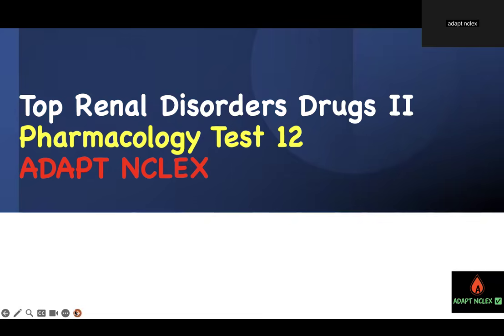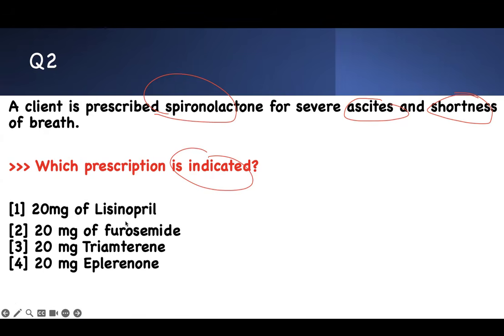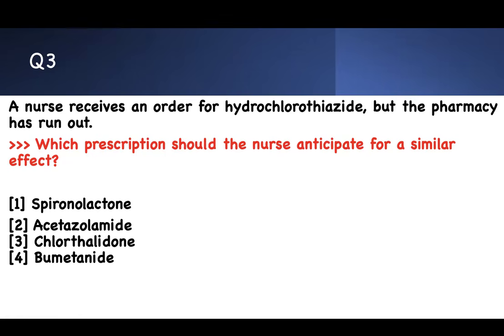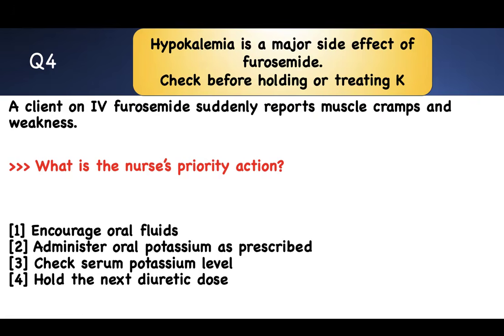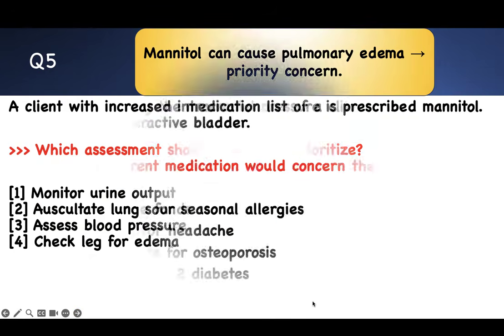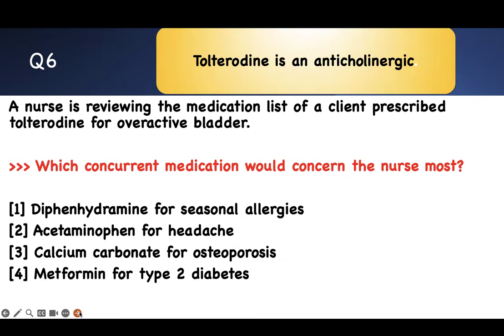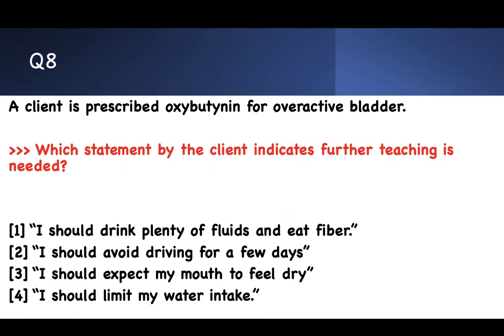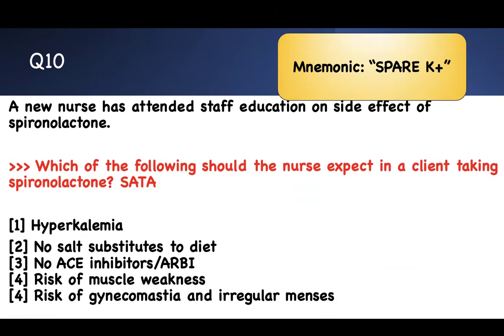NCLEX Pharmacology Practice Questions: Top 8 Renal Disorders Drugs | Nursing Review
NCLEX Pharmacology Practice Questions: Top 8 Renal Disorders Drugs Questions and Answers | Nursing Review by ADAPT NCLEX

📊  Master renal pharmacology for the NCLEX with this comprehensive practice questions covering 12 high-yield questions on Renal disorders medications  for NCLEX, ATI AND HESI exam.

Learn kidney medications such as diuretics (furosemide, spironolactone, HCTZ, chlorthalidone, mannitol), bladder medications (tamsulosin, oxybutynin, tolterodine), and calcitriol with expert answers, priority nursing actions, side effects, lab monitoring, and patient teaching.

🎯 Perfect for nursing students preparing for NCLEX pharmacology exams, renal nursing review,  hesi, ati, or chronic kidney disease medication review.

⚡WHAT YOU'LL LEARN IN NCLEX Review Questions on Renal drugs
✅ Loop, thiazide, potassium-sparing, and osmotic diuretics
✅ Bladder medications for urinary retention and overactive bladder
✅ Priority nursing interventions and safety considerations
✅ Side effects, lab monitoring, and patient education
✅ NCLEX-style practice questions with detailed rationales
✅ Chronic Kidney Disease (CKD) Drugs
✅ Acute Kidney Injury (AKI) related drugs
✅  BPH drugs

⏰ TIMESTAMPS: Renal Drugs Pharmacology - chronic kidney injury meds
00:00 Introduction: Renal drugs & Pharmacology Practice Questions
00:28 Furosemide: Nursing Side Effects & Interventions
02:17 Spironolactone & Furosemide for Ascites: Why Use Together?
04:00 HCTZ & Chlorthalidone: Key Differences & Nursing Teaching
05:16 Muscle Cramps & Weakness After Furosemide: Nurse Action
07:12 Mannitol: Priority Nursing Assessment & Action
09:16 Medications to Avoid with Tolterodine: Nursing Teaching
11:23 Calcitriol: Indications & Nursing Interventions
12:34 Oxybutynin: Nursing Teaching & Patient Safety
14:01 Tamsulosin: Nursing Pharmacology & Patient Education
15:08 Renal Drugs Recap: Spironolactone Mnemonics & Side Effects
16:18 Final Recap: Key Takeaways for NCLEX & Pharmacology Review

👍 Like if this helped your NCLEX prep on chronic kidney disease drugs